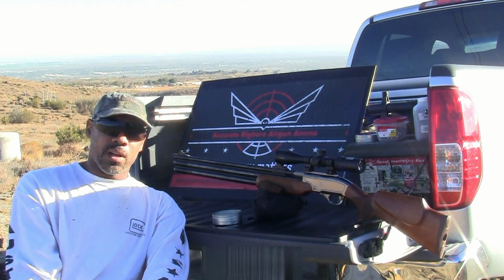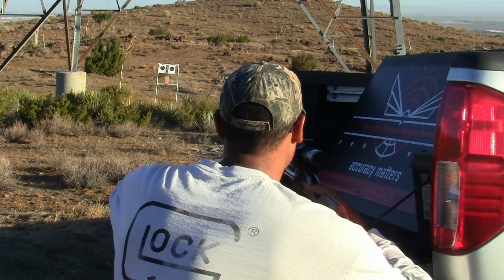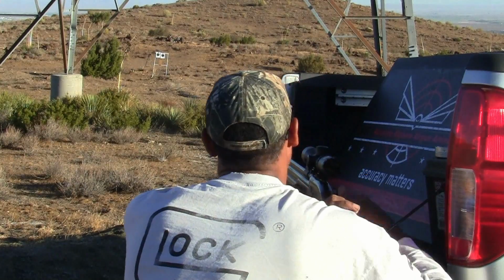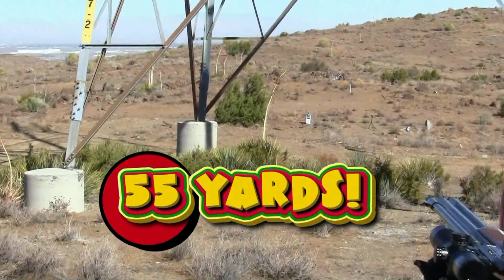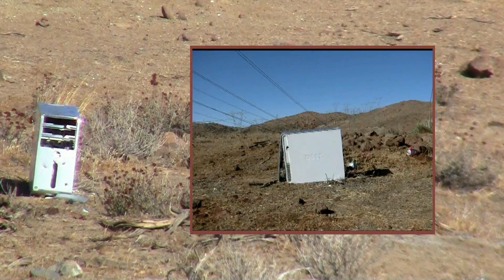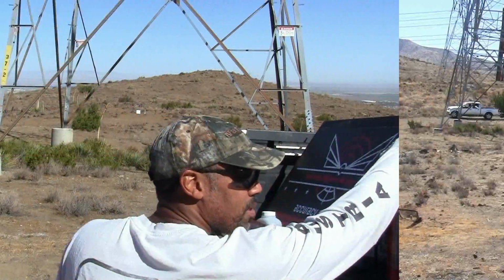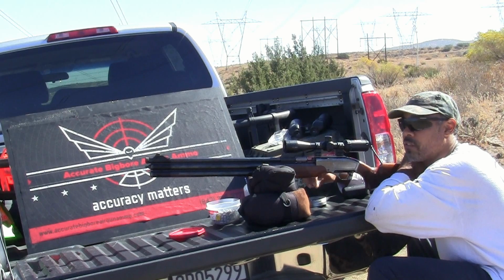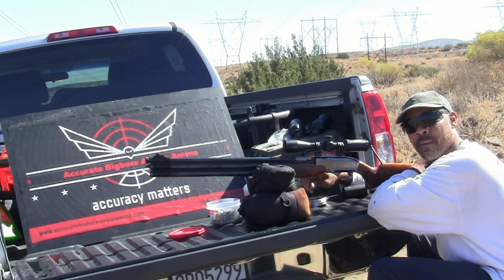Sam Yang 357: Accuracy After "Medium" Tune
Video of the guns very first outing since my last posted video of tuning it. I shoot the Recluse at 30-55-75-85 yards using JSB 35 Diablo pellets, .360 Roundball and a couple of my cast bullets.

The videos sais and shows the results.